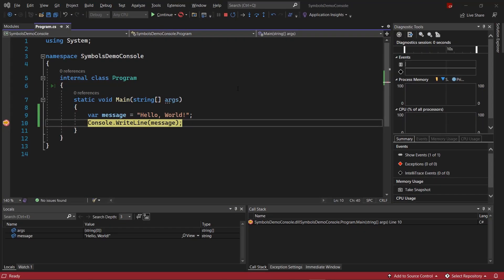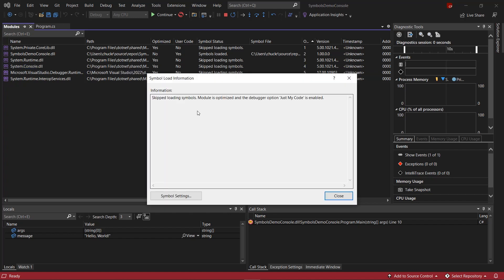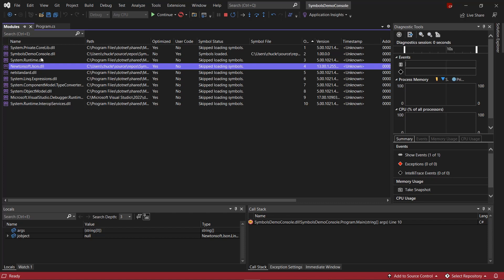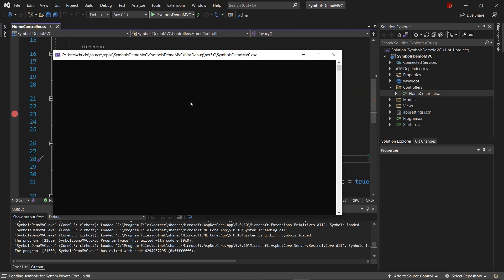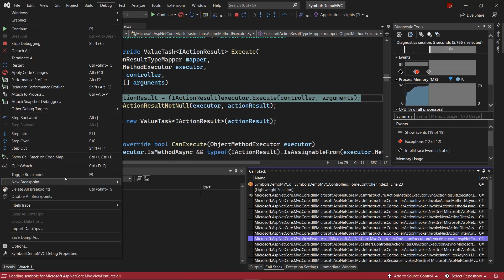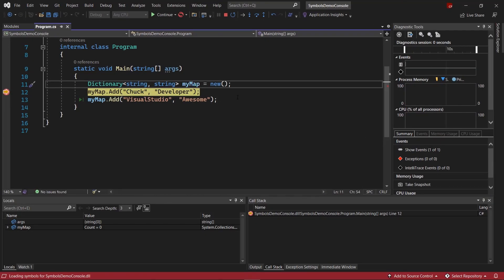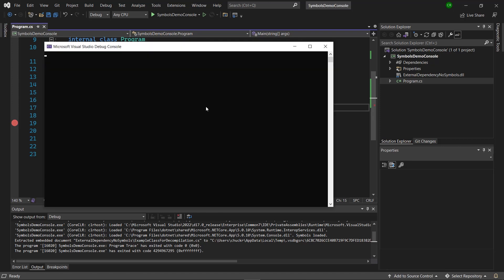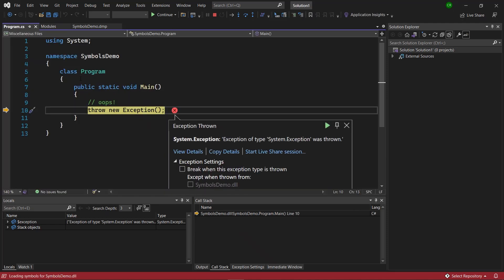Tips for working with debug symbols for .NET and C++ in Visual Studio 2022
Increase the efficiency of your debugging by taking full control over debug symbols. These demos explore the finer points of VS Symbol Settings in order to decrease wait times, explorer external code, leverage symbols and more.

 Intro
 Symbols 101
 Configuring where symbols are loaded from
 Optimizing symbol loading
 External sources - debugging code outside of your project
 Deferred symbol loading
 Decompile modules to C# code
 Configuring symbol servers